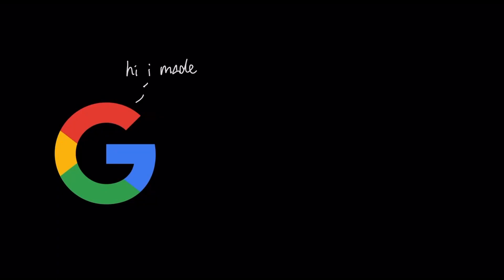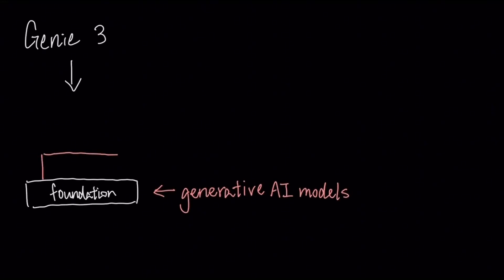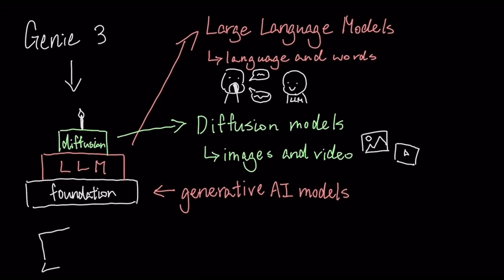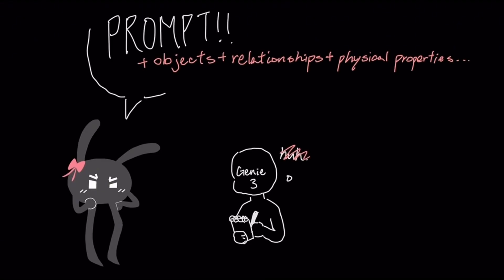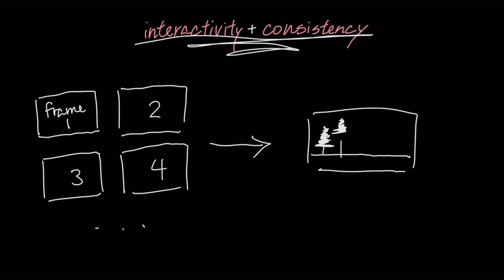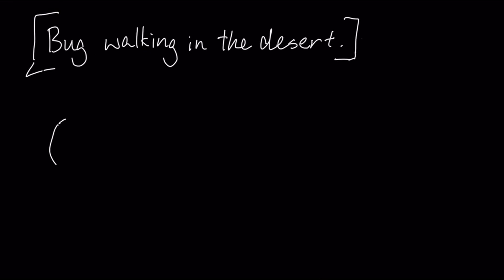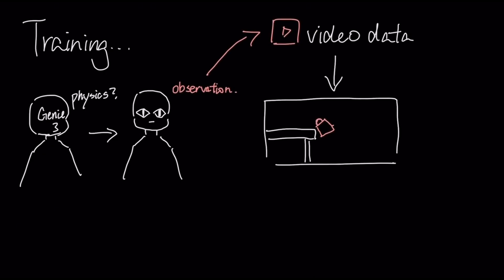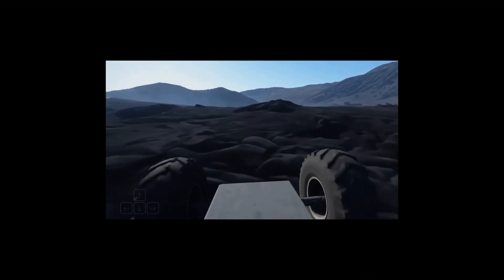Google’s Frontier World Model (Genie 3), Explained in 2 Mins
So Google just dropped its new frontier world model, Genie 3. It's an AI that doesn't just create a video; it creates a playable, interactive world from a single text prompt, in real-time.

This video is the technical breakdown. We'll explore:

How Genie 3 learns physics just by watching internet videos.

The "emergent visual memory" that keeps its generated worlds consistent.

How it combines the power of language models and diffusion models to bring your ideas to life.

This isn't just another video generator. This is the story of an AI that's learning to build a simulation of reality.